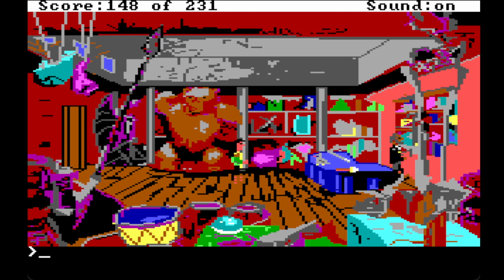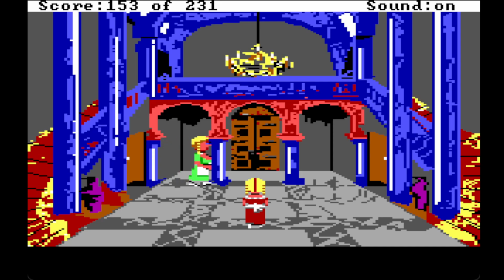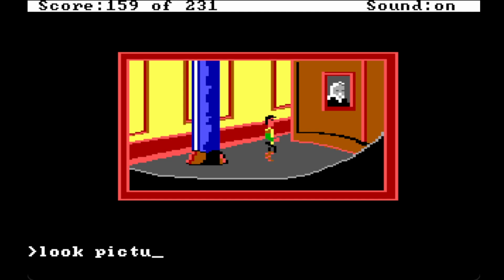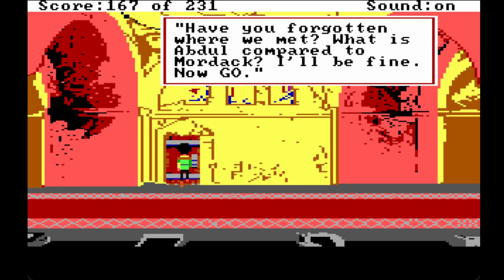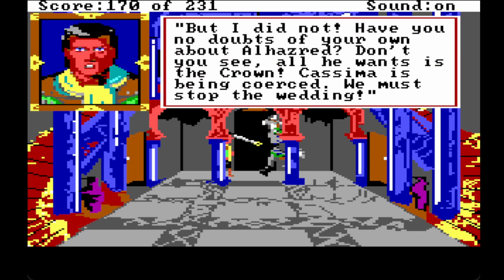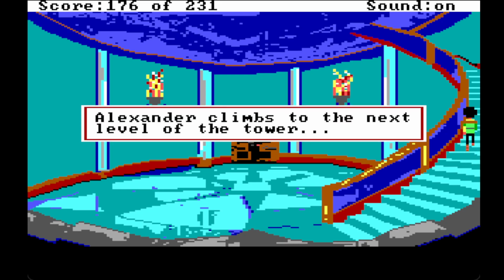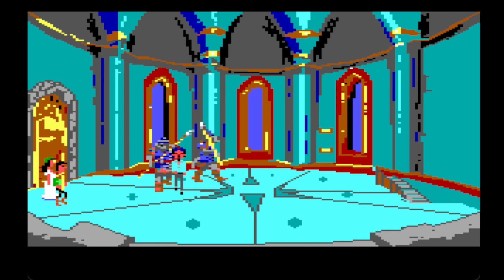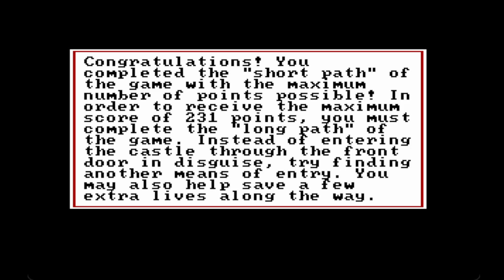KQ6AGI Demake Playthrough - Short Path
This is a demake of Sierra On-Line's original King's Quest VI: Heir Today, Gone Tomorrow using Sierra's AGI game engine from the 1980's. This game was created by Brandon Kouri and took about 18 years to make. This game can be downloaded at: kq6agi.com